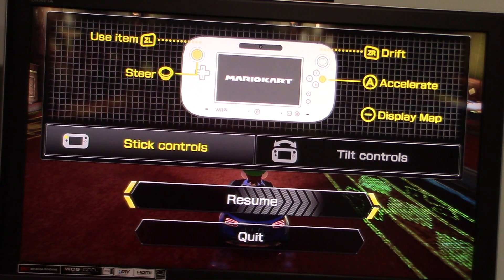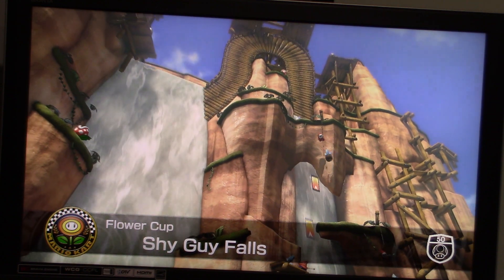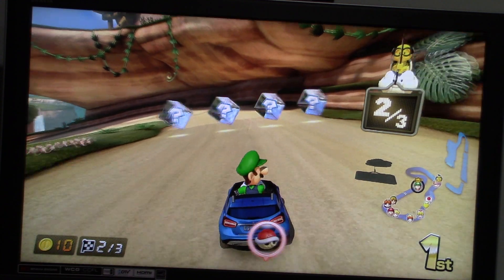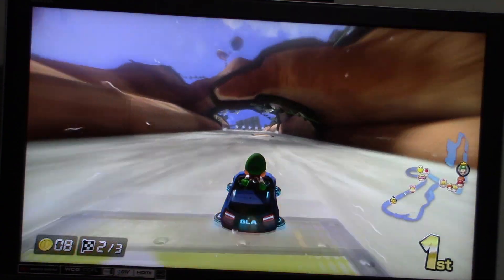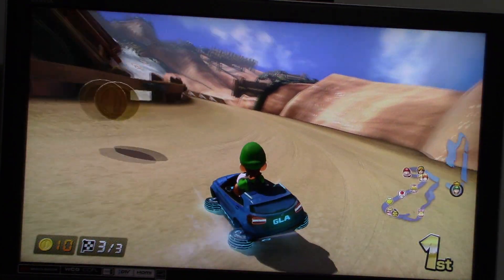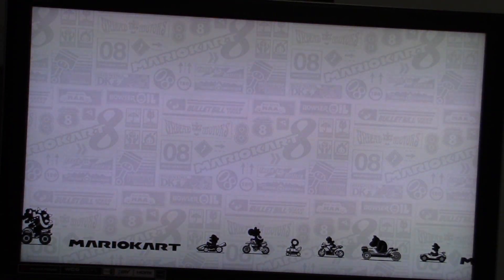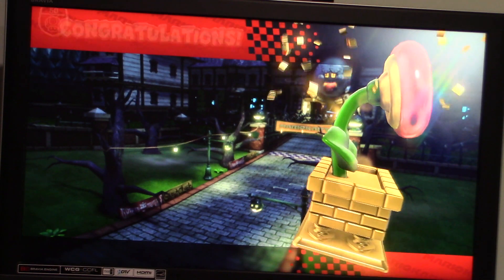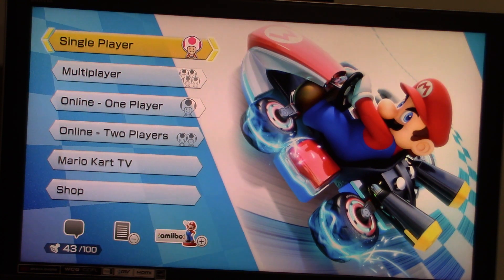Mario Kart 8 Wii U Flower Cup Gameplay Part 2